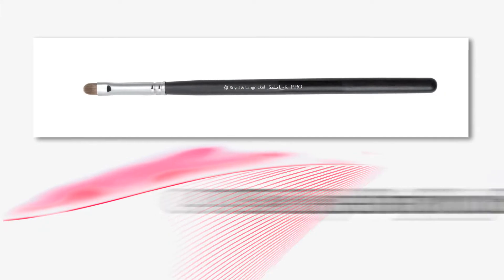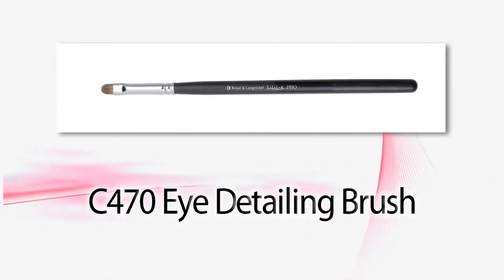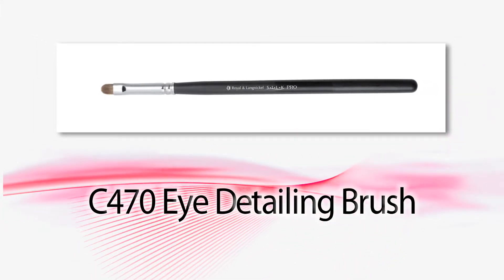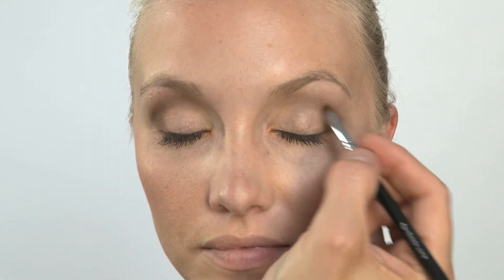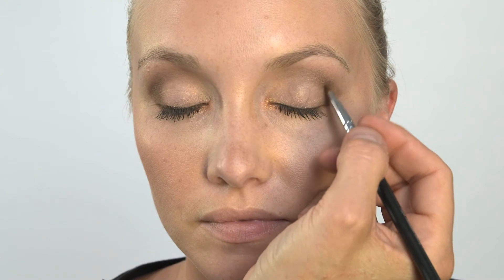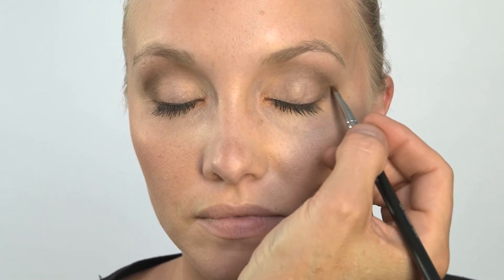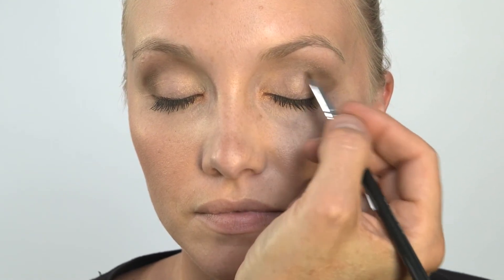Royal & Langnickel - C470 Eye Detailing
Makeup tutorial on tight detailing with the corner of the eye,
featuring Emmy award winning makeup artist Kevin James Bennett.